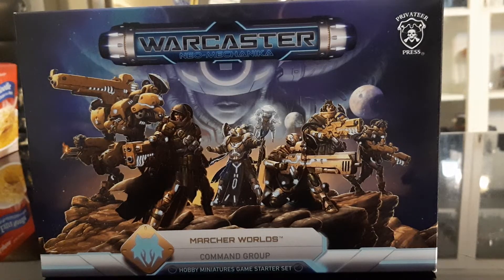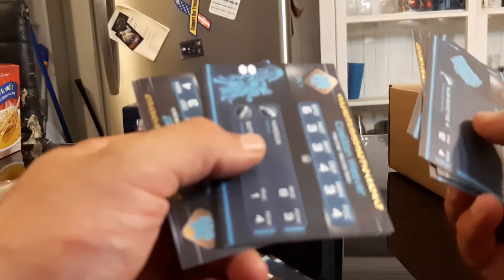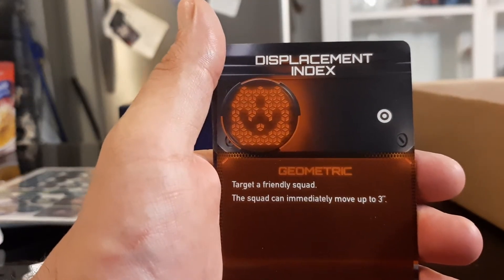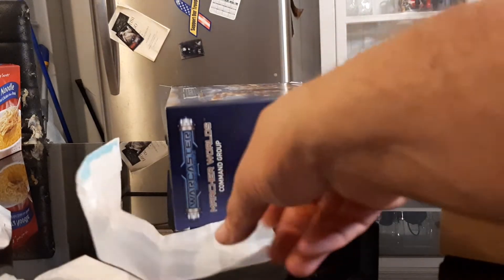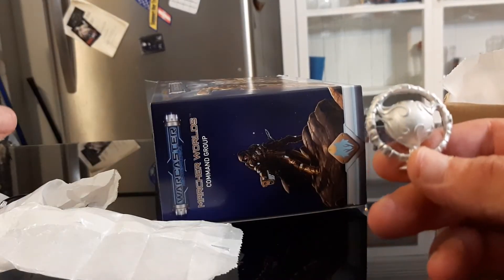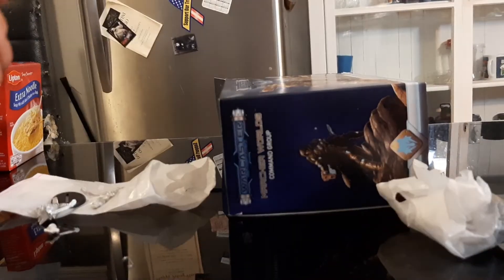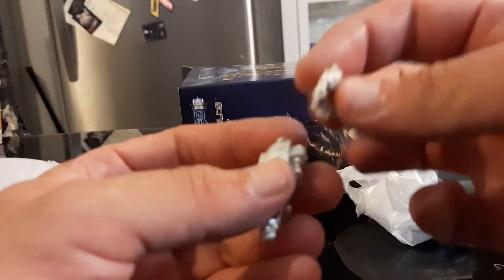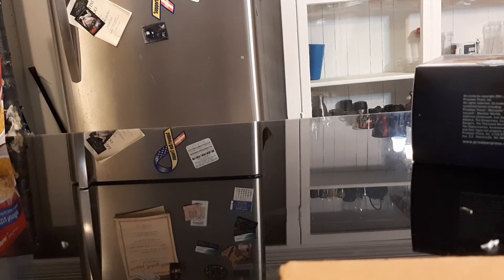Warcaster Neo-Mechanica Marcher Worlds Command Group Starter Set Unboxing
In this video I unbox the Marcher Worlds Command Group starter set for Warcaster Neo-Mechanica by Privateer Press.